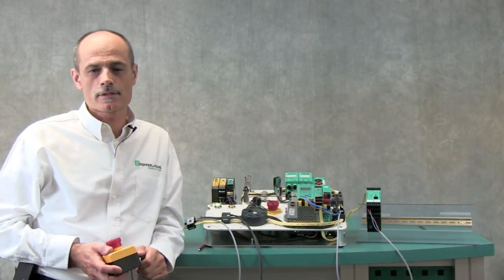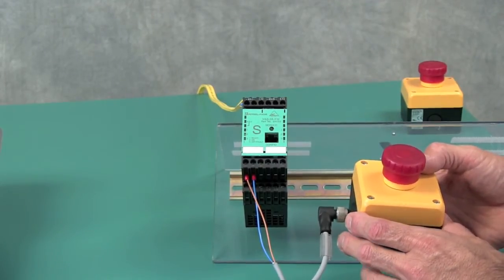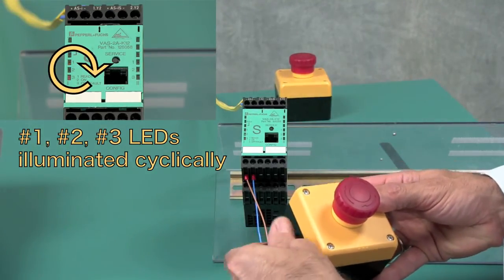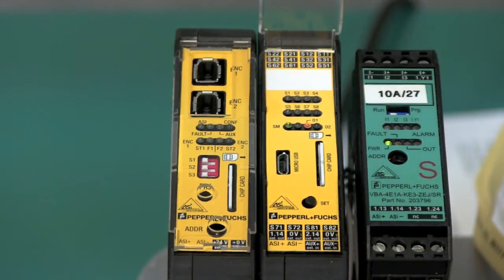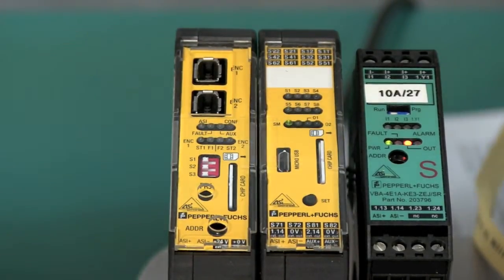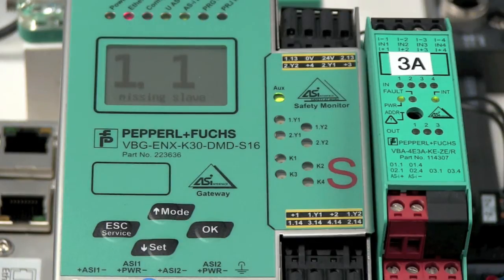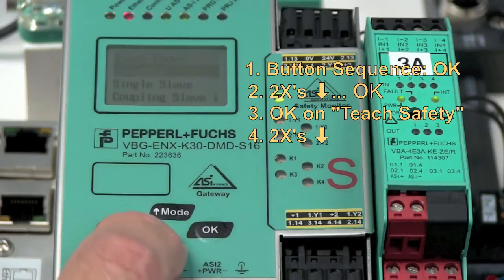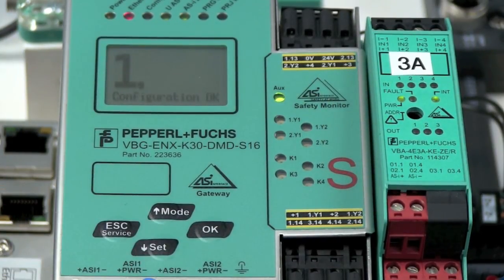How to Replace a Failed AS-Interface Safety at Work Module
- Product manager Helge Hornis shows you how to replace a failed AS-Interface safety module/ device on a network. Because there are multiple safety monitors and safety controllers available, three different procedures to replace a failed AS-Interface safety module will be demonstrated...